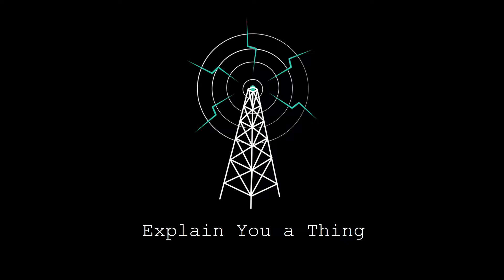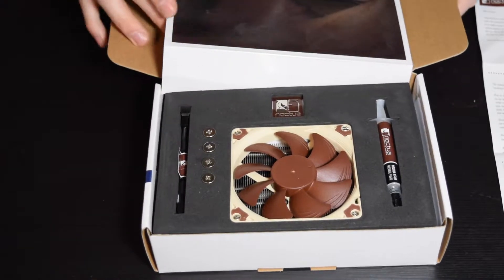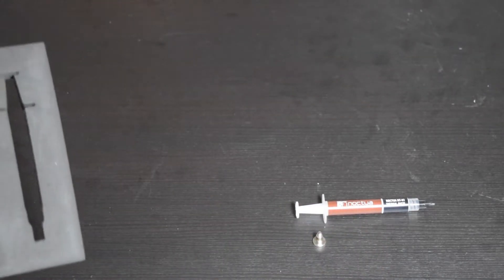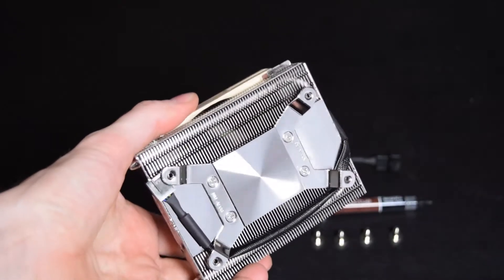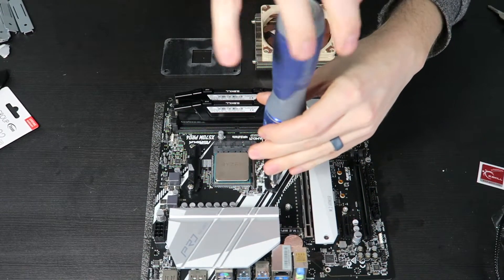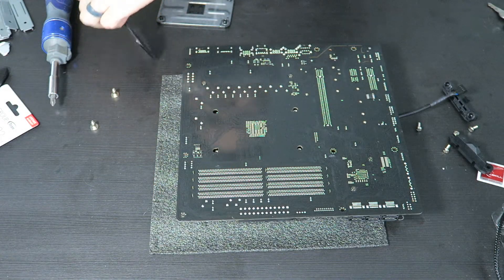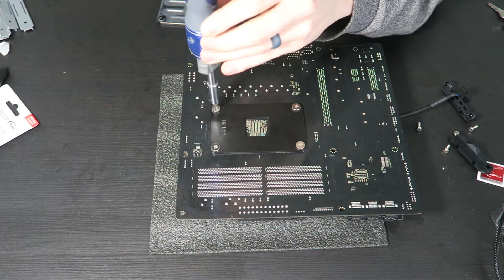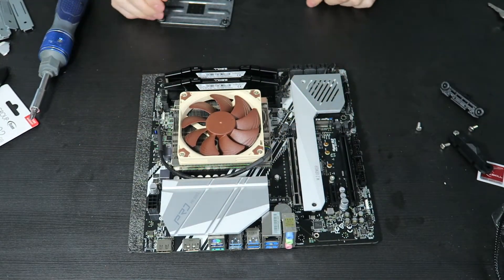Noctua NH L9a AM4 Review and Install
BitCoin: 1FFEYXbgroj7D41Q9pg9Qpq2maMBRCPHNK